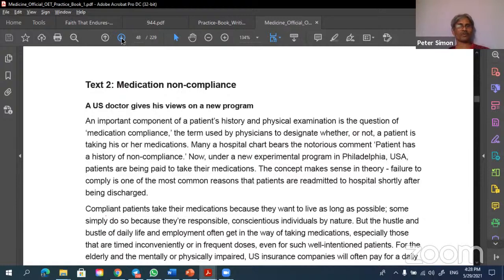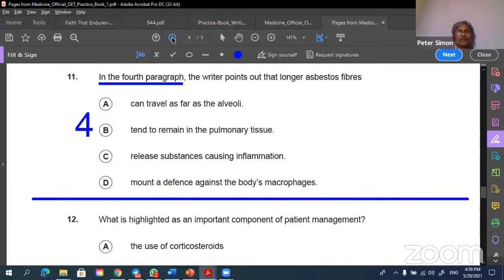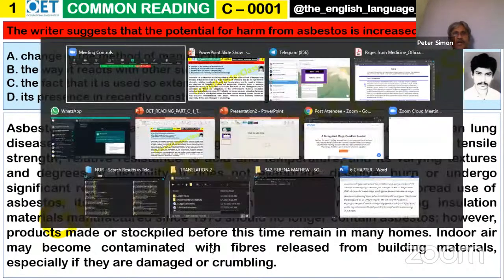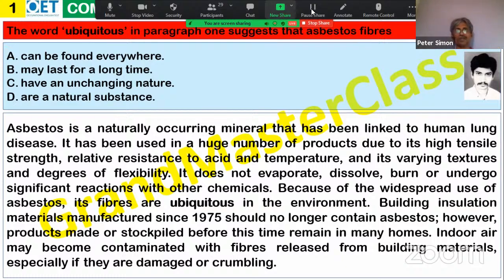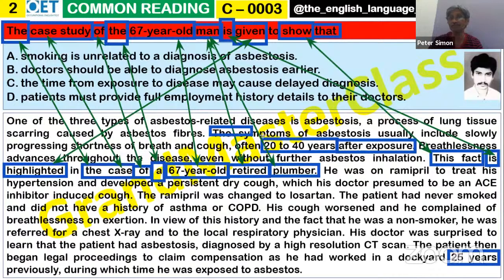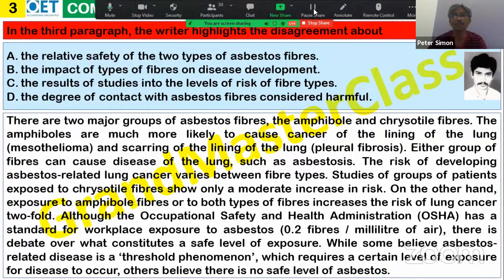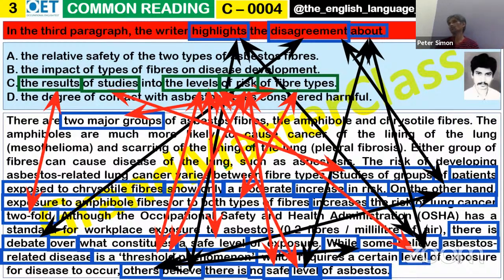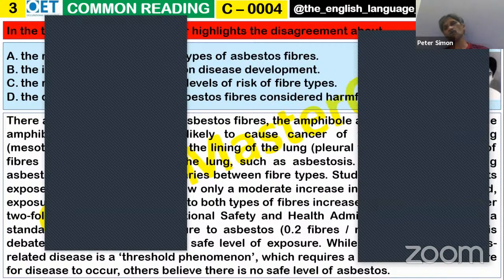REVISITING READING: RETROSPECTIVE REVIEWS